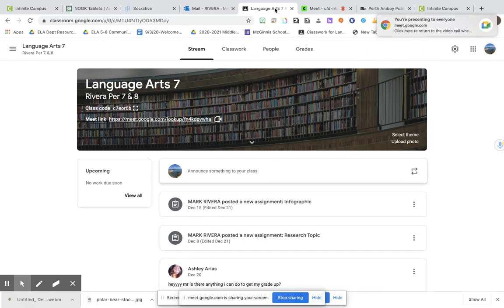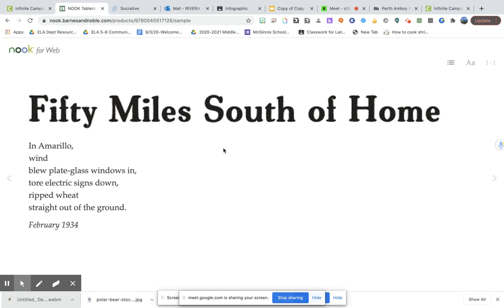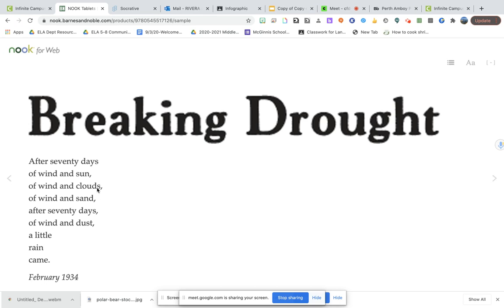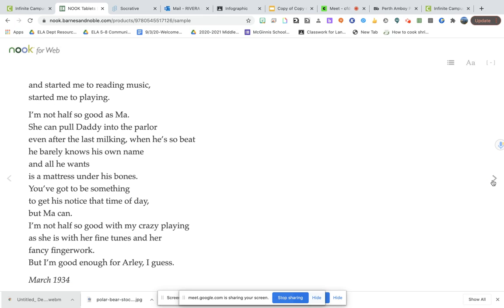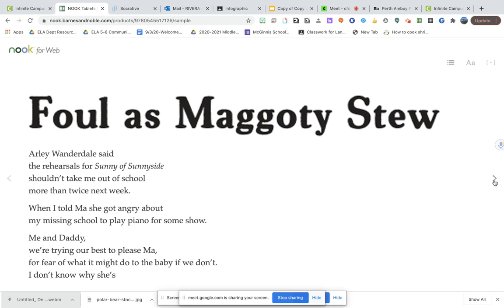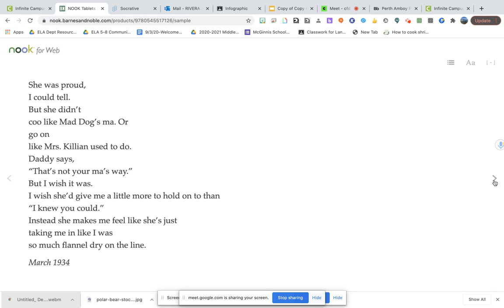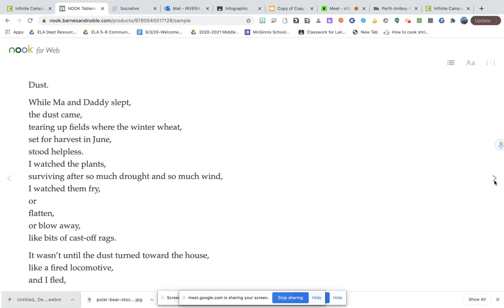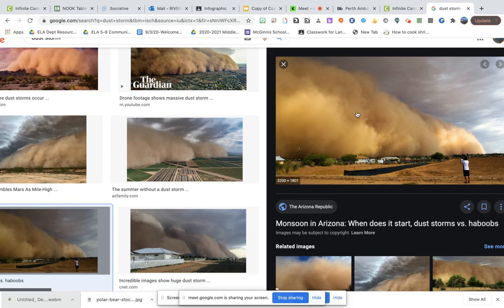Untitled: Dec 22, 2020 1:37 PM